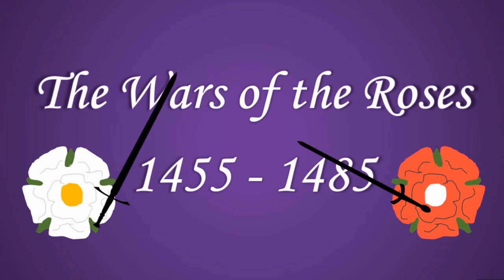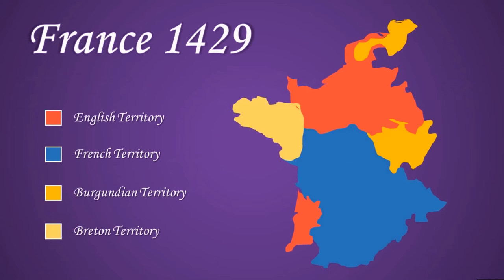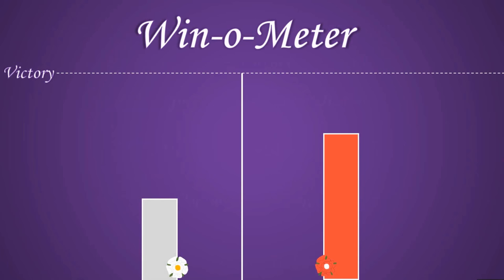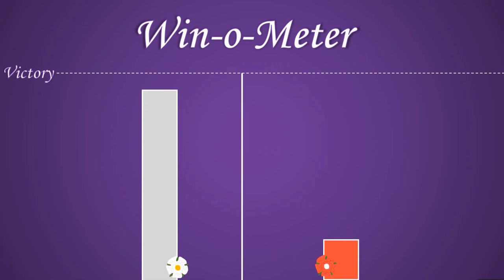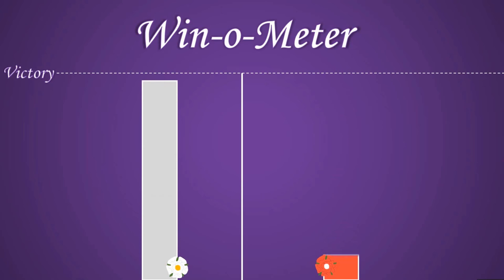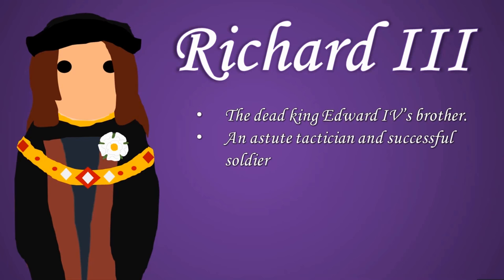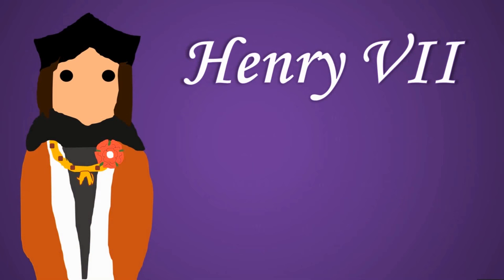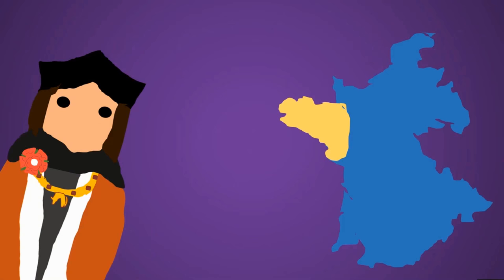King Henry VII: The Battle of Bosworth - Episode 1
In 1485, near the town of Bosworth Market in Leicestershire, three armies came together around the landmark of Ambion Hill, to do battle and decide who would be the next to rule England as king. It was the culmination of 30 years of war, started in 1455 at the First Battle of Saint Albans, the first combat of the Wars of the Roses. Many kings would rise and fall, fighting for both the House of Lancaster and the House of York, but by 1485 there was only one Lancastrian claimant left, and his name was Henry Tudor, Earl of Richmond. Crossing the channel from exile in Brittany and later France, with a crew of French and Scottish knights, he landed in Wales and marched northwards, being met by his friend and countryman Rhys ap Thomas and many Welsh supporters on his march to Shrewsbury. In the meantime the royal army had assembled: Richard's lords the Earl of Northumberland and the Earl of Norfolk, as well as the less trustworthy Lords Stanley, William and Thomas. The Battle of Bosworth Field would see betrayal, the fall of the House of Plantagenet and the birth of a new dynasty.